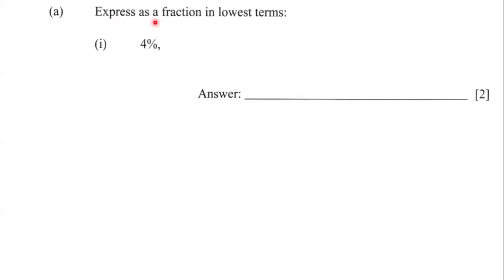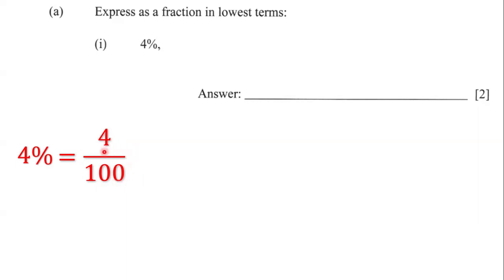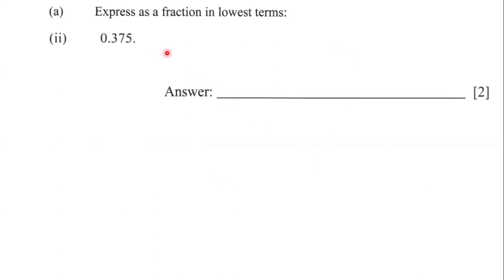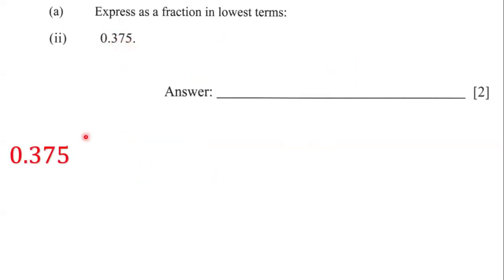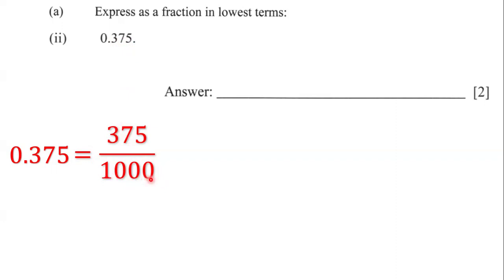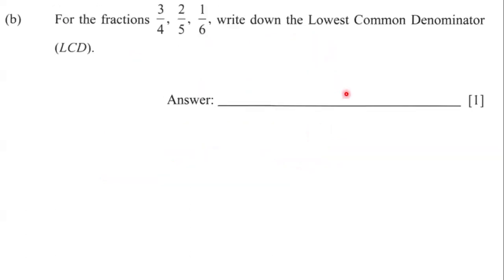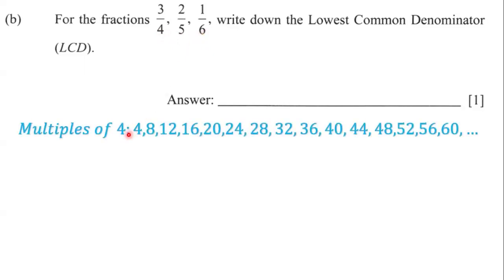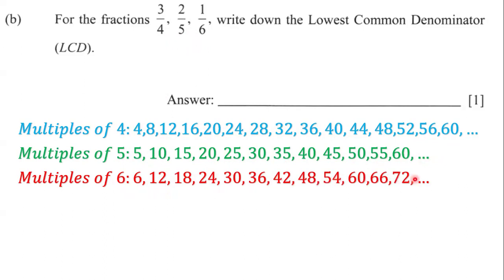Conversions: Percentages, Fractions and Decimals (5)